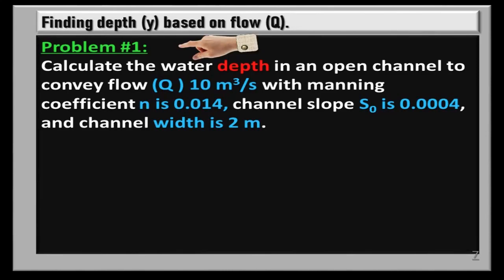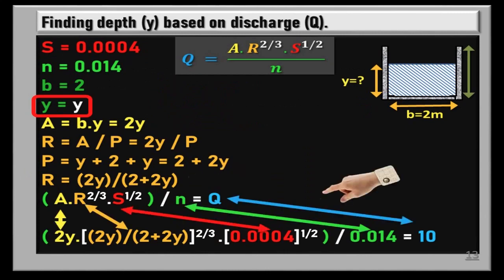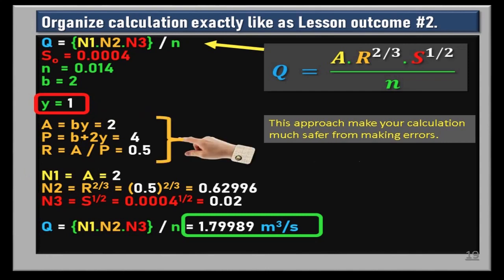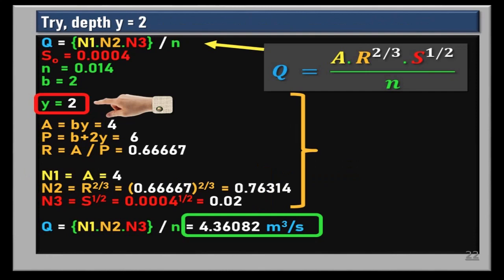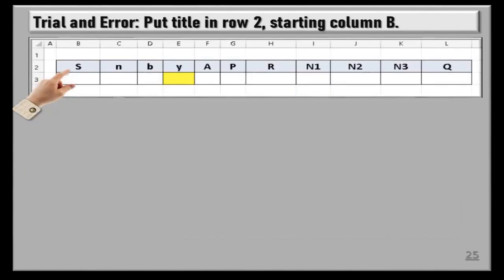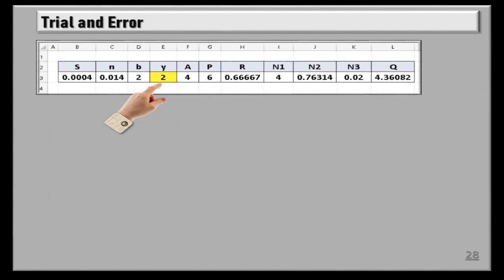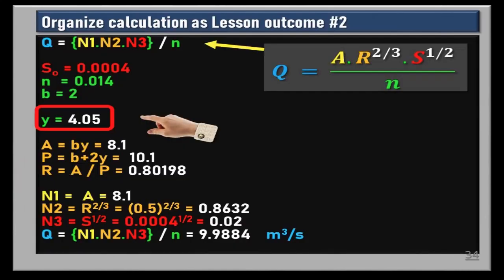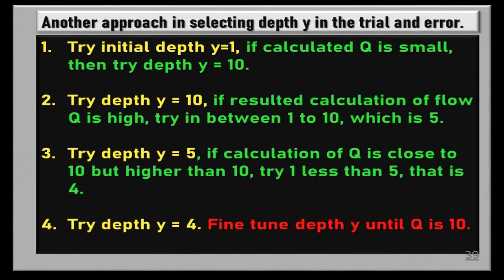Lesson 3 Find Depth of Flow using Manning Equation